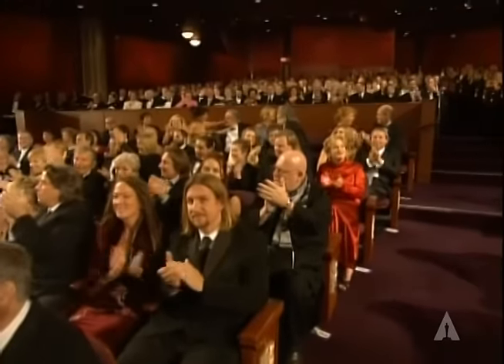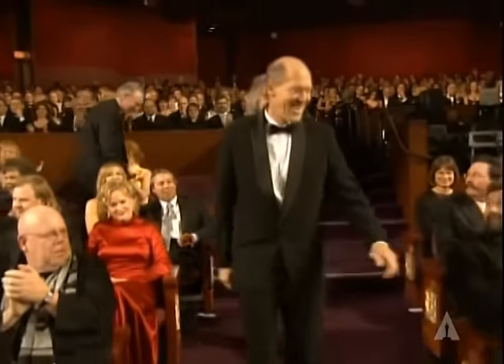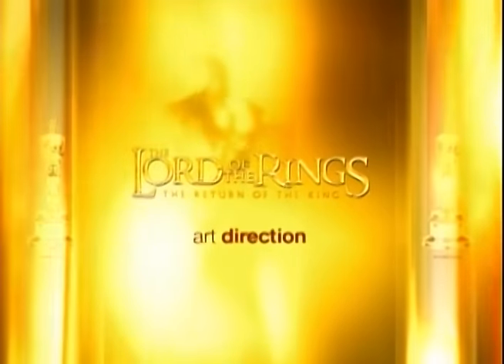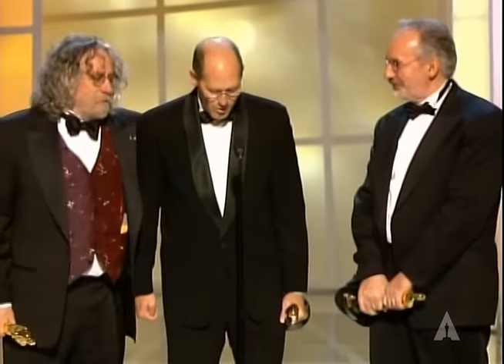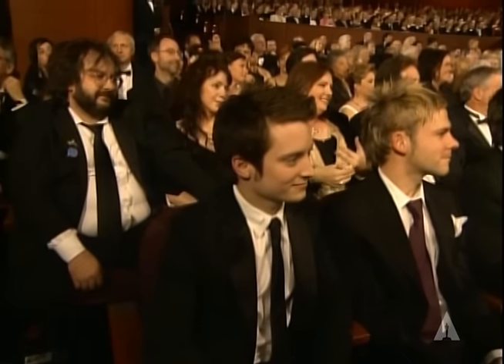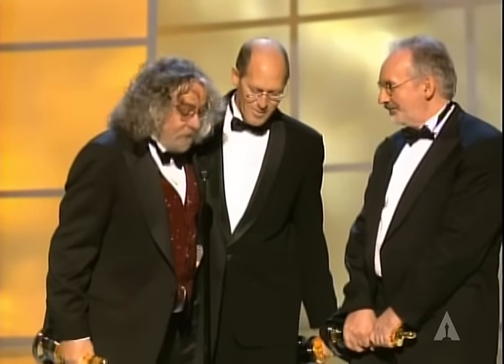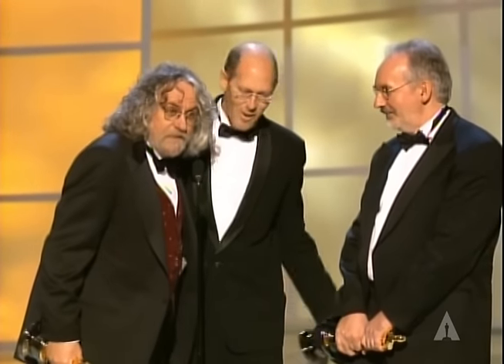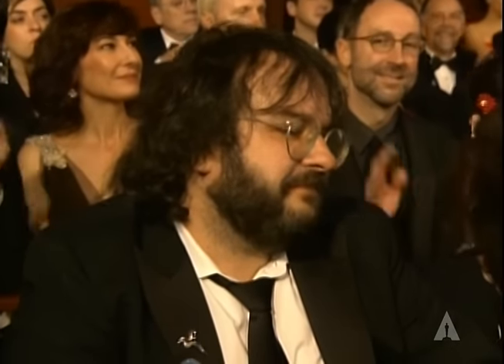"The Lord of the Rings: The Return of the King" winning an Art Direction Oscar®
Angelina Jolie presenting the Oscar® for Art Direction for "The Lord of the Rings: The Return of the King" to Grant Major, Dan Hennah and Alan Lee at the 76th Academy Awards in 2004.